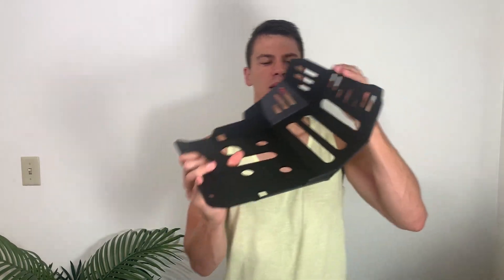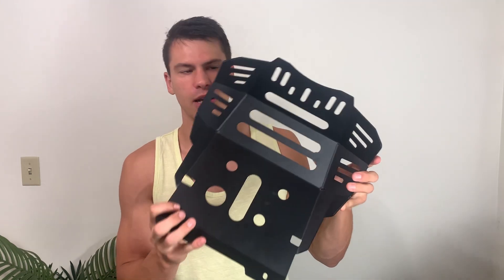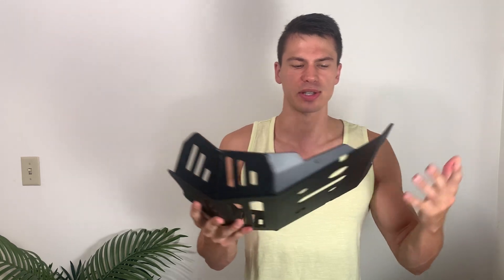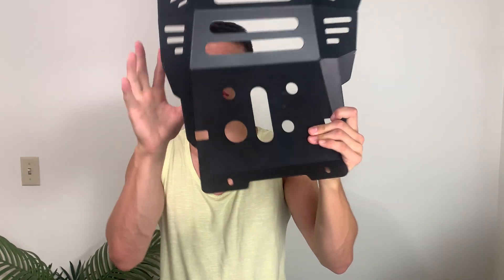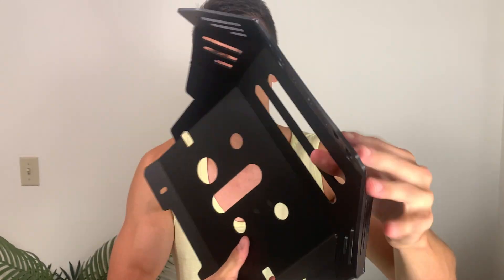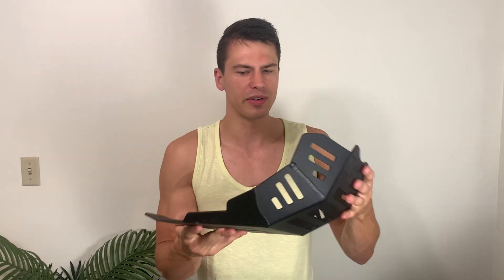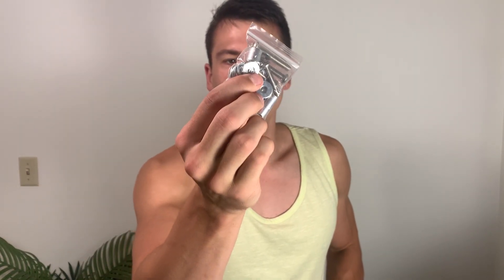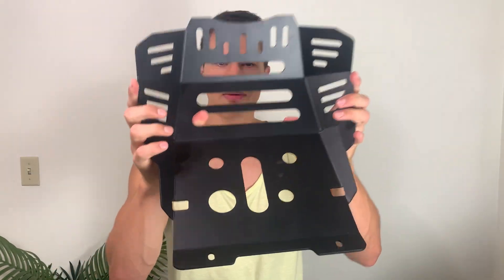Xitomer CRF300L Skid Plate Overview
View Current Price